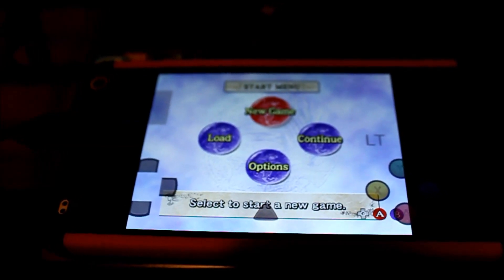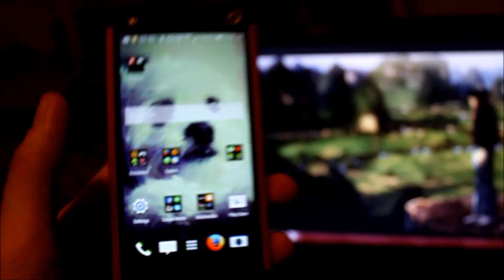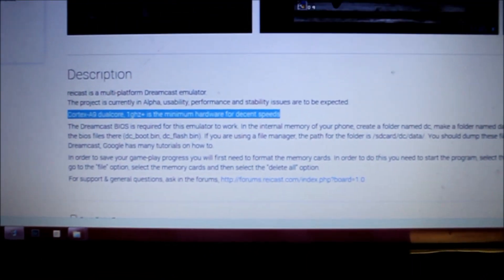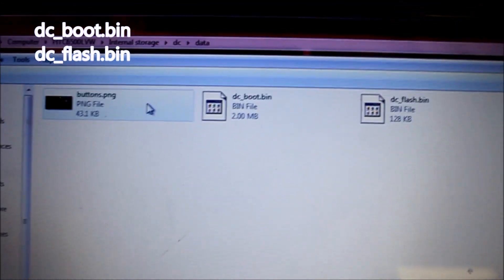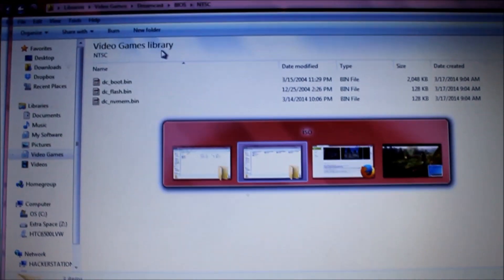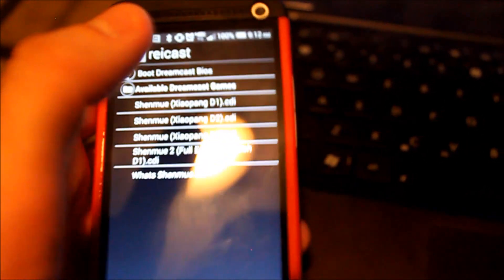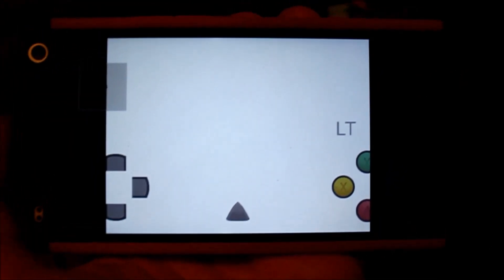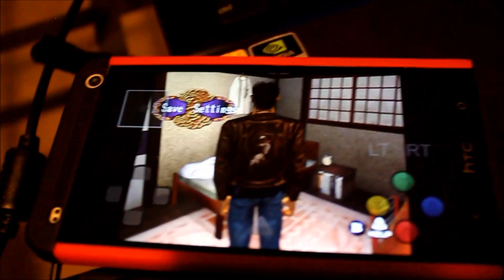How to set up Reicast on your Android Device and run Shenmue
In this video, I show you how to set up Reicast on your Android device and run Shenmue.